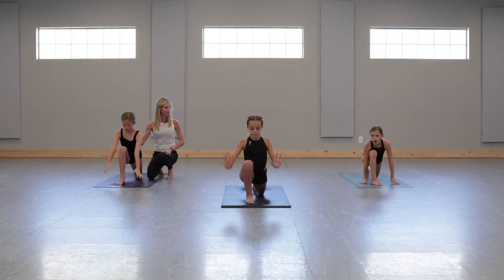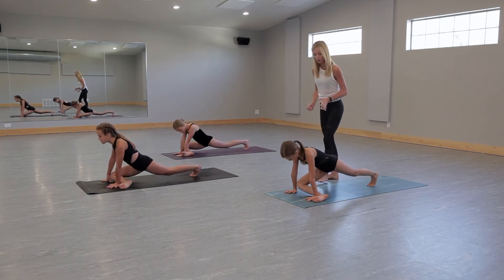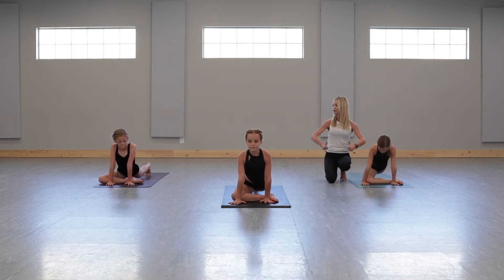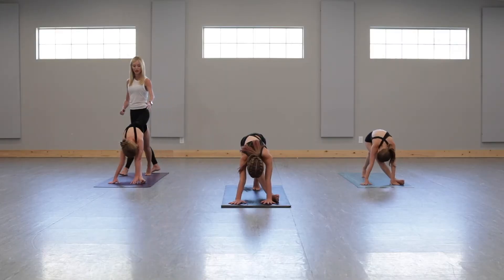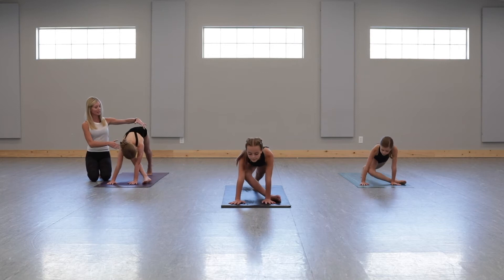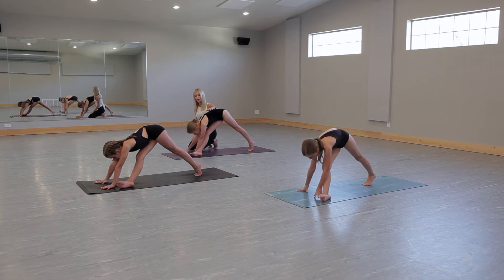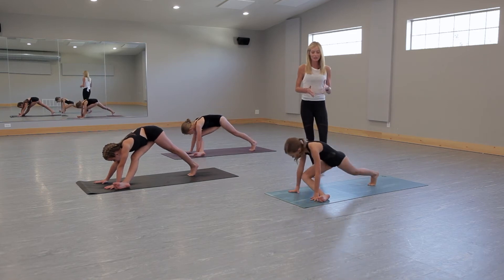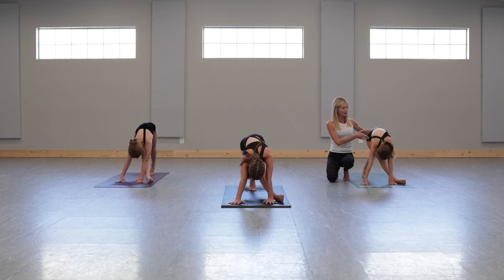Junior's Stretch Curriculum: Short Preview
Our weekly stretch curriculum for dancers ages 5 and up is available through our mUvmethod Stretch Membership Plans.

About mUvmethod:
mUvmethod, is a dance conditioning system based on yoga and Pilates and backed by science. We specialize in stretching made safe, easy and effective with our Weekly Stretch Curriculum for dancers, ages 5 and up.

We believe that all dancers should have access to safe and effective dance conditioning programs and have created a variety of programs to provide just that. Our programs address both the physical and mental side of dance conditioning. They are designed to move dancers beyond their limitations to reach their full potential, meeting the technical side of dance with ease and efficiency.

About Christine Jones;
Christine Jones has spent the last two decades helping her students improve their flexibility, mobility and movement patterns.

Christine’s Credentials:

Former Dancer
Holds a BS in Exercise Physiology from the University of Utah.
Fully Certified STOTT Pilates Instructor
Founder of Intermountain Pilates Training Center
Yoga Alliance E-RYT 200 and E-RYT 500
Creator of the mUvStretch Curriculum
Presenter at Dance Teacher Summit
Advocate For Healthy Physical, Mental and Emotional Development of Dancers